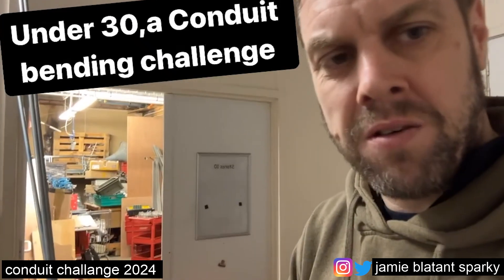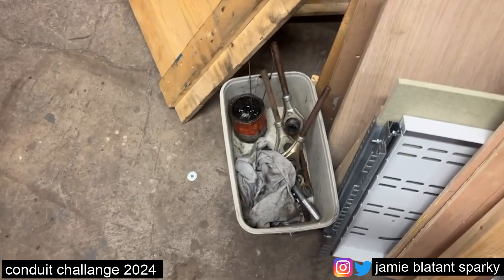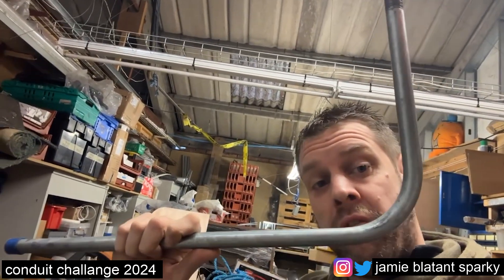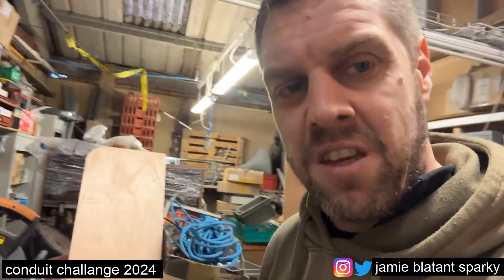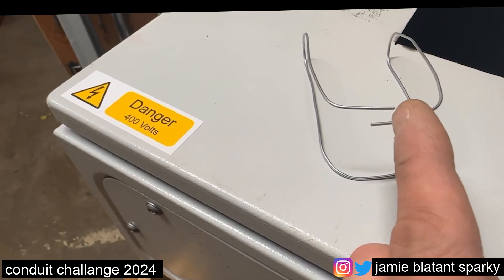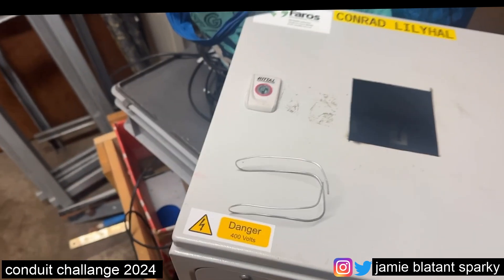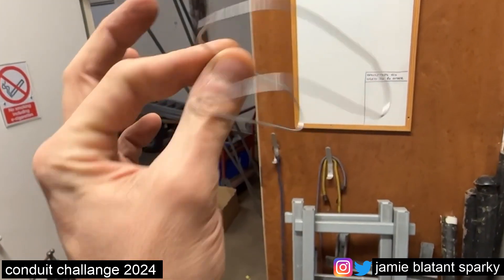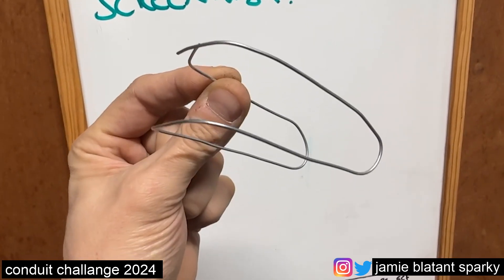the conduit challenge 2024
can you do it first , there might be a prize if you do